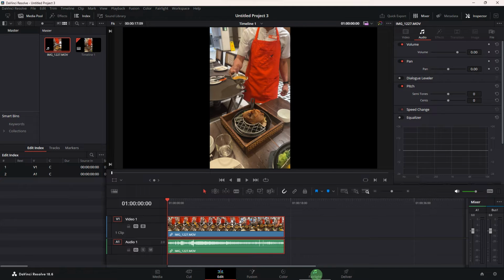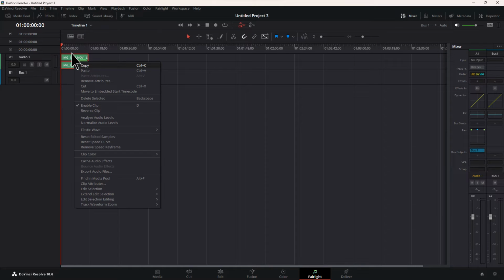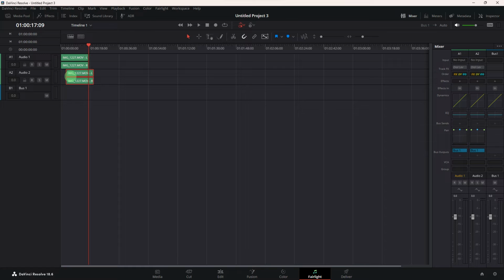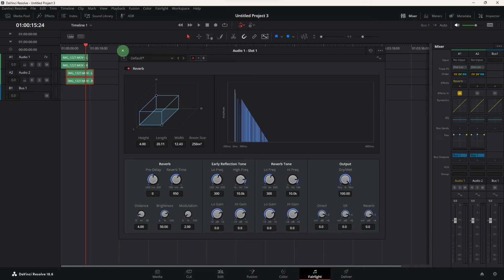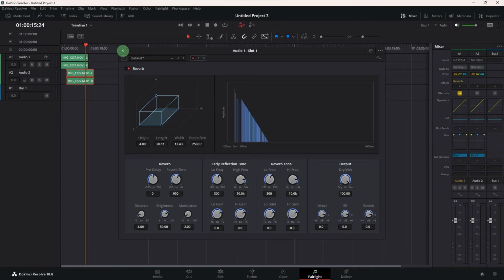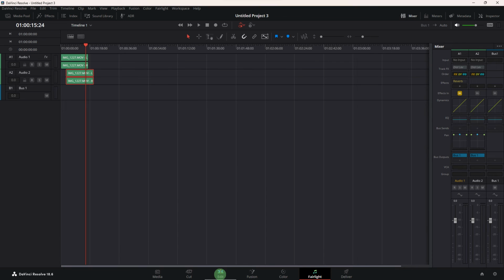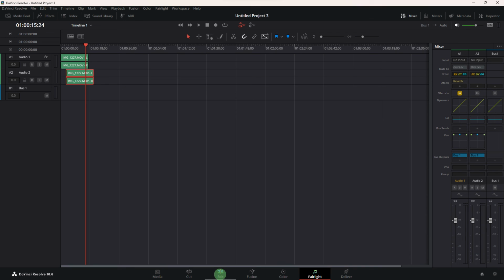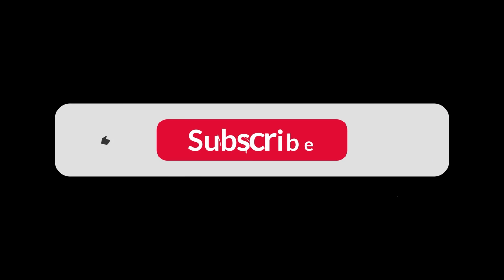How To Make Audio Echo In DaVinci Resolve (Quick & Easy)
This tutorial will show how to make audio echo in DaVinci Resolve. Learn the settings to create the echoing audio sound in DaVinci Resolve in just a couple minutes.